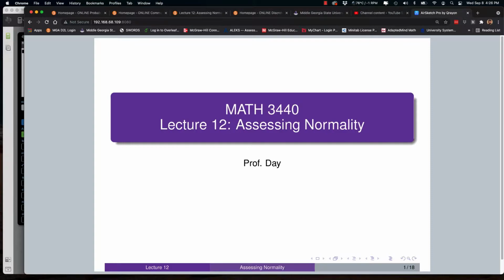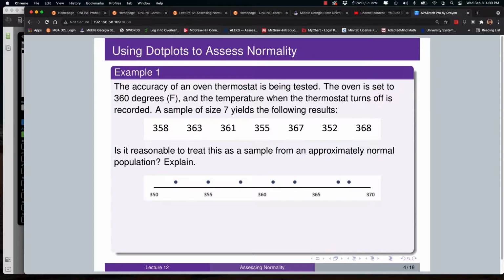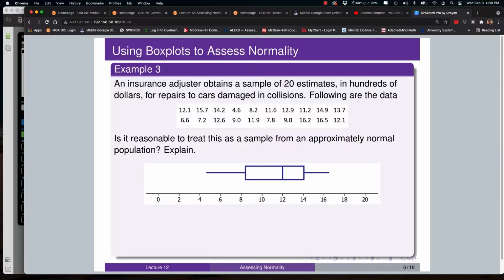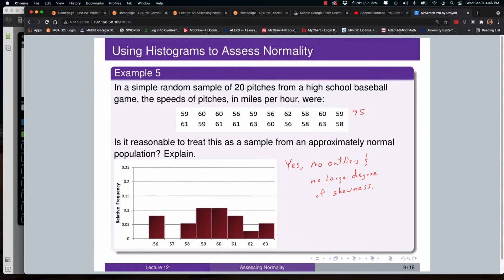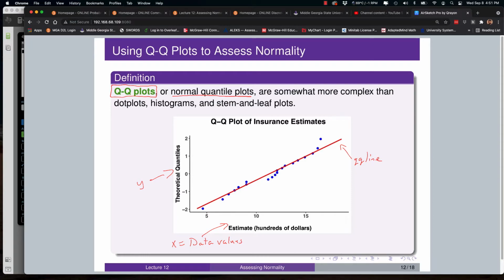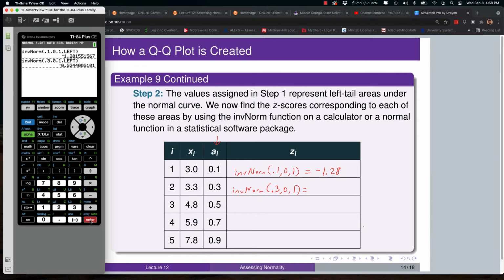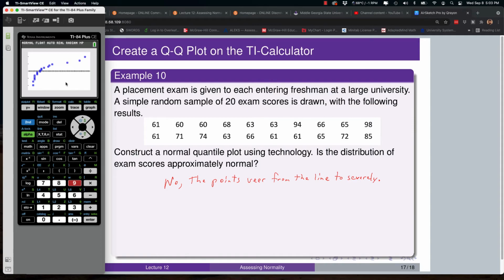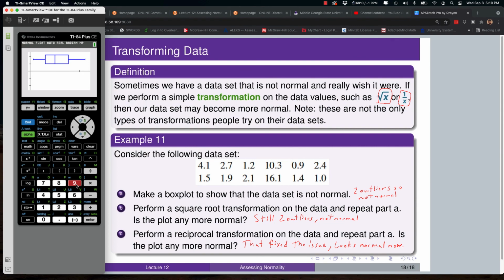L12: Assessing Normality